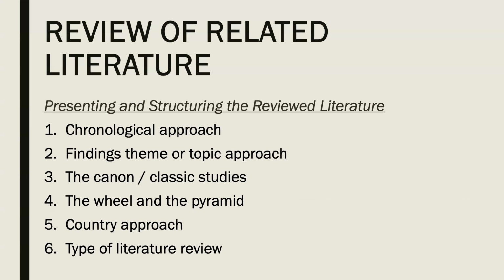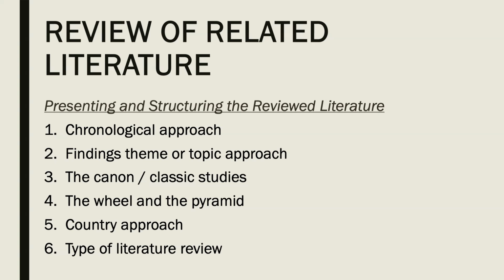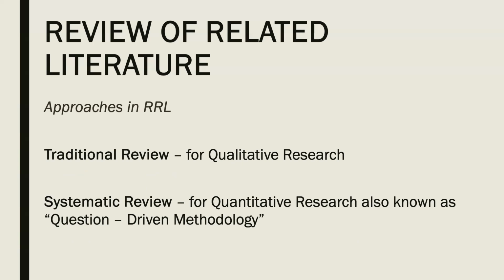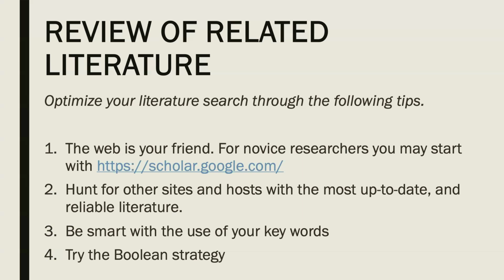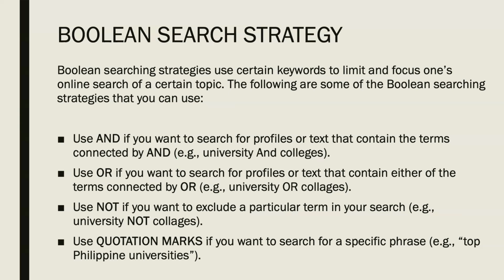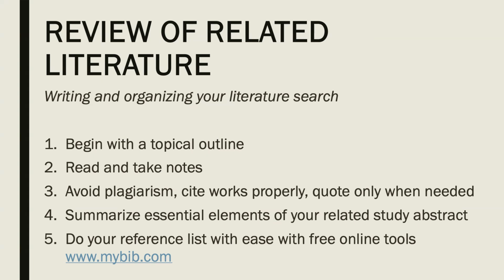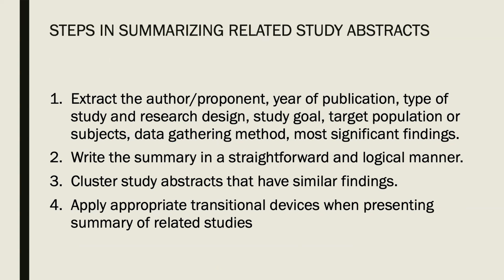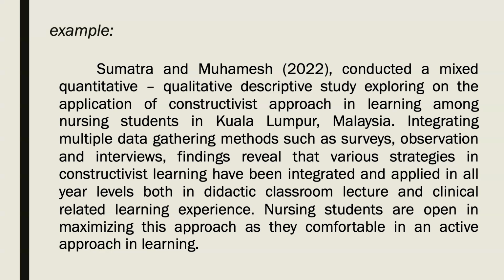How to start your REVIEW OF RELATED LITERATURE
Hello Class. For today's lesson, let's learn about the role of RRL in your research and why it plays an important part in the conduct of your study